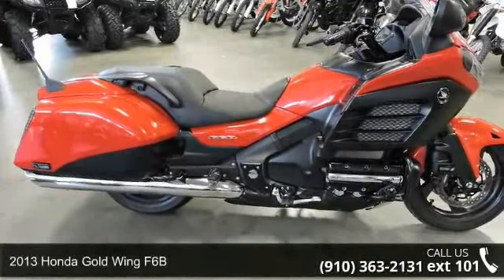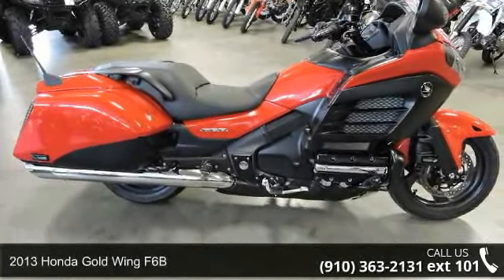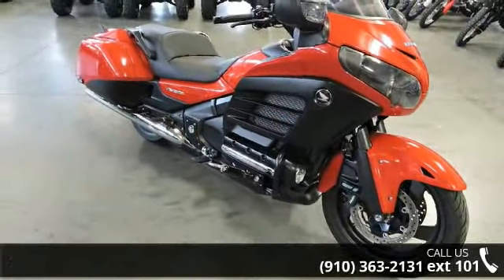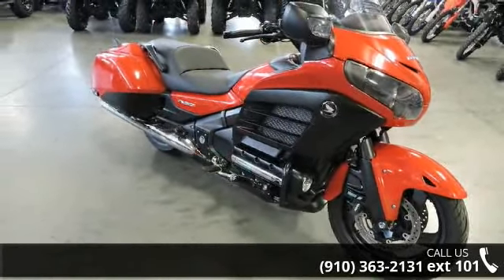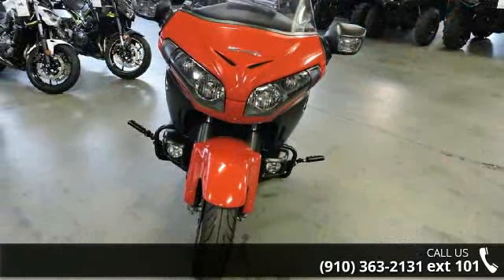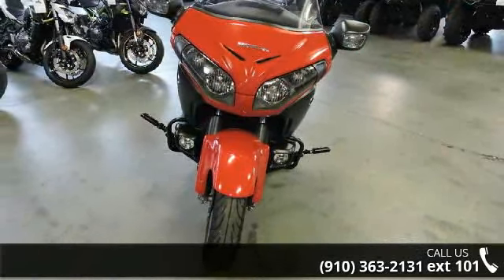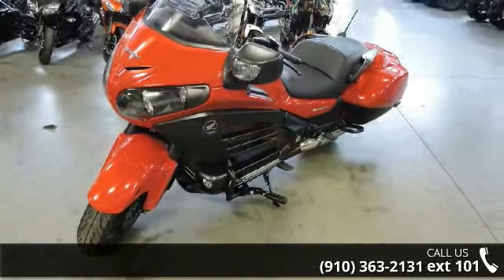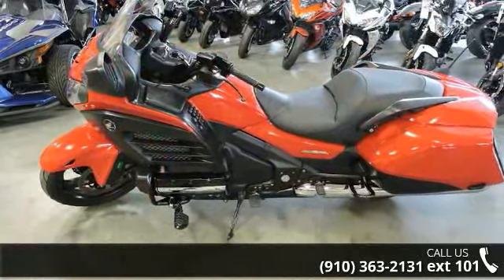2013 Honda Gold Wing F6B - Sport Cycles - Charlotte - Ro...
2013 Honda Gold Wing F6B Condition: Used Mileage: 31439 Exterior Color: Red Interior Color: Red Stock